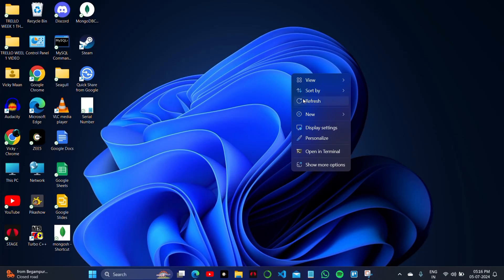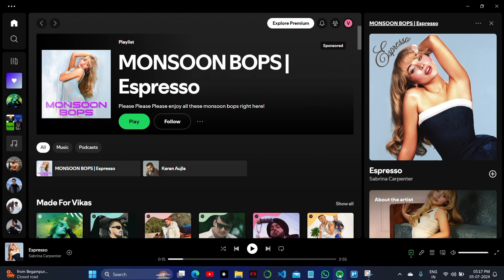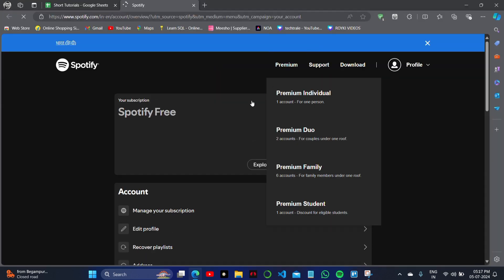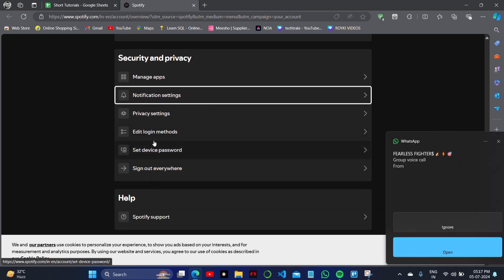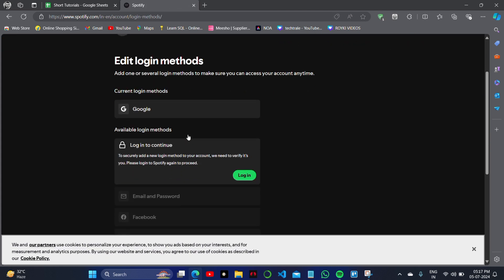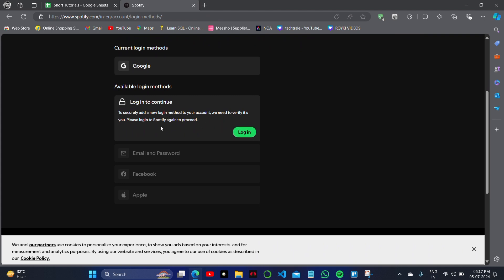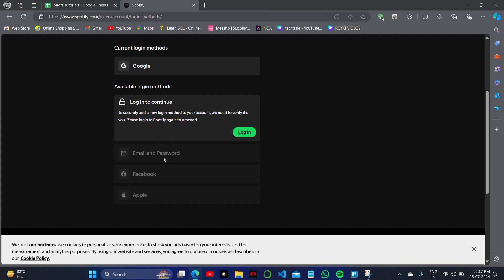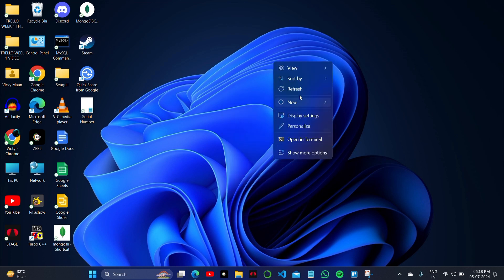How To Change Spotify Email Address | Change Contact Details (2024)